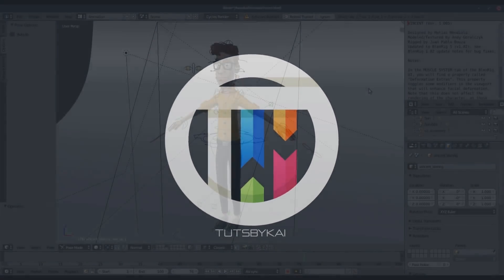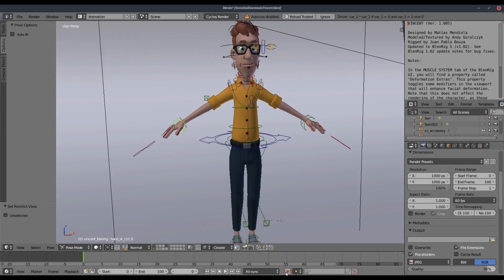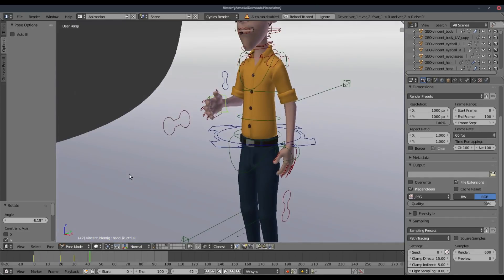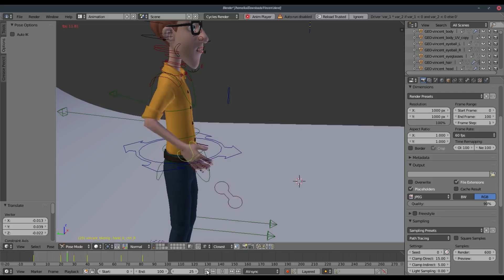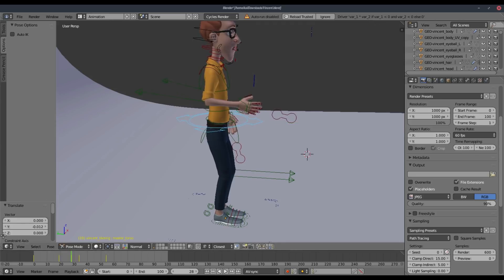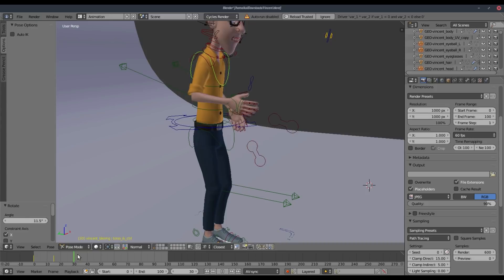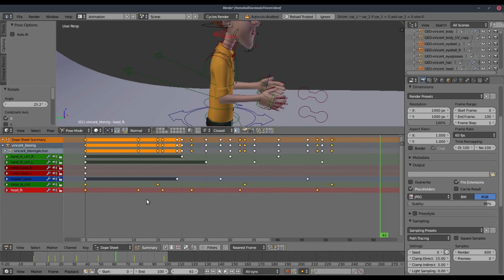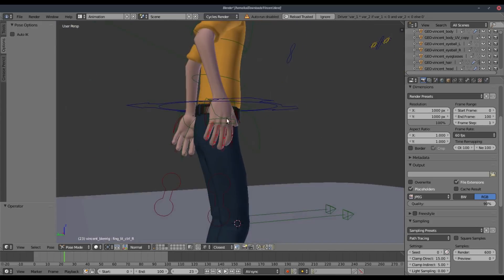Blender Tutorial - How to Animate a Character [1/3]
Today, we start animating our character's funny point pose in this Blender animation tutorial!